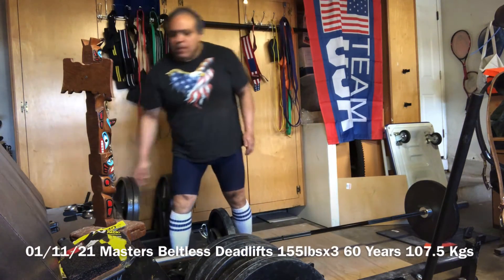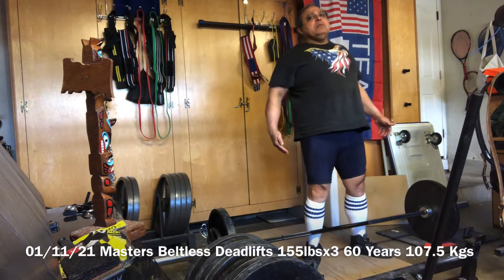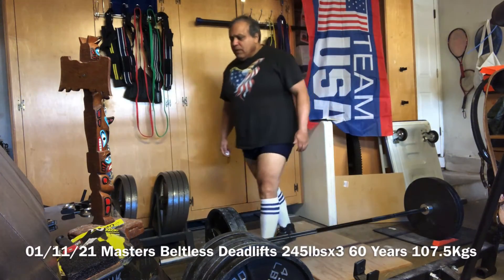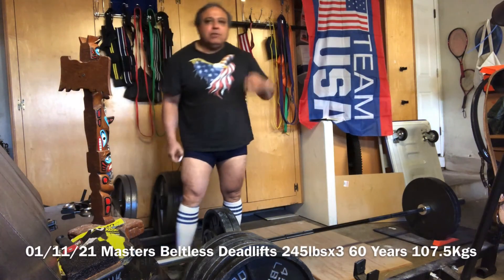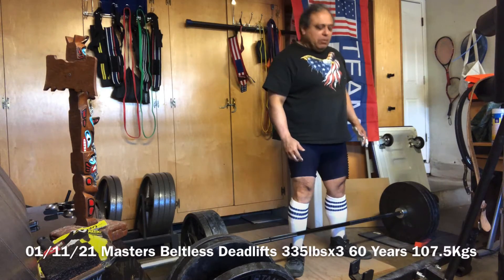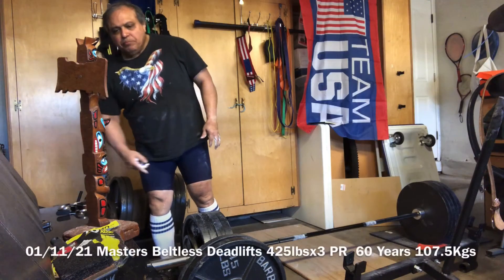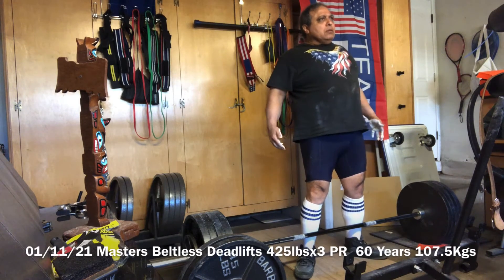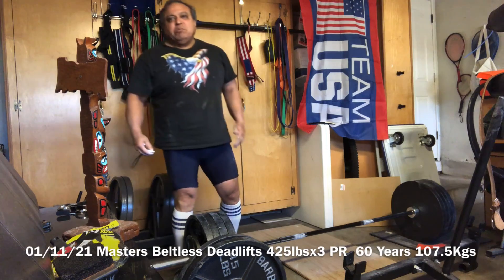01/11/21 Masters Beltless Deadlifts to 425lbsx3 Rep-Wt PR 60 Years 107.5 Kgs Ariba ! Natty !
First time on way UP 425lbsx3 YAY 🙌🔥👍